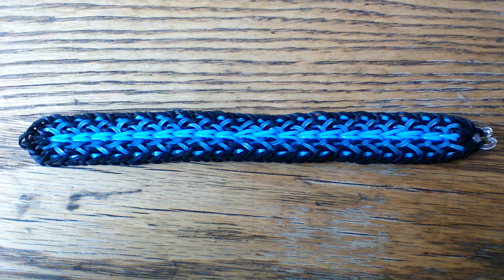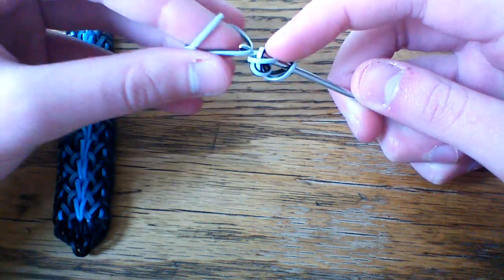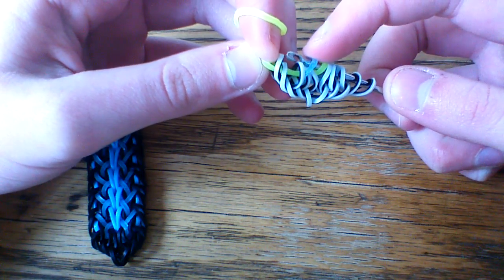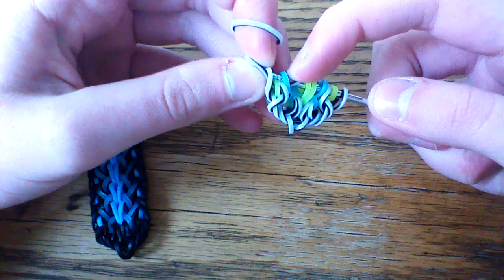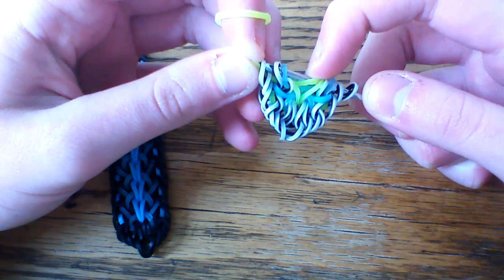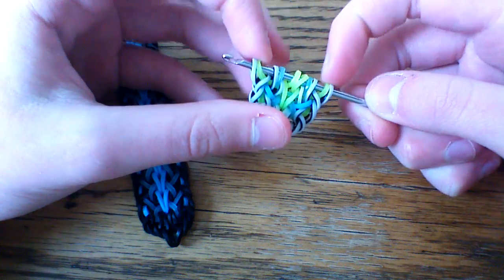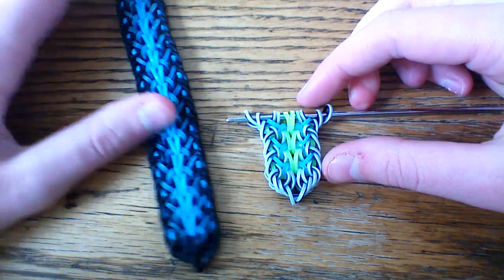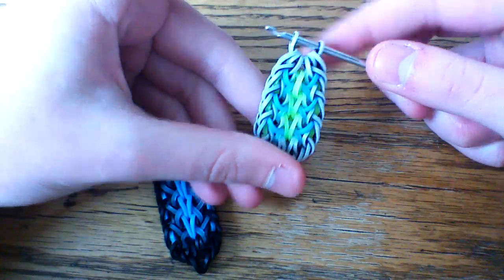NEW Hook Only Avion Bracelet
Designed by me! My Instagram is expert_looms
Thanks to karolskrafts for helping me name this design :)